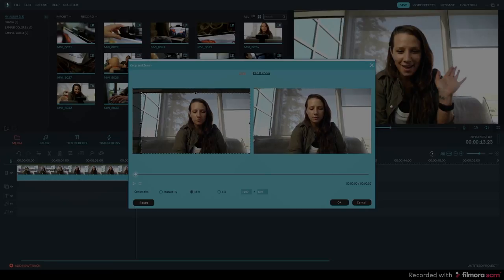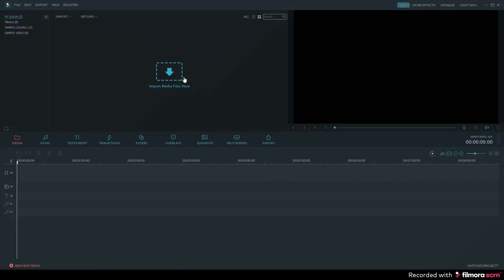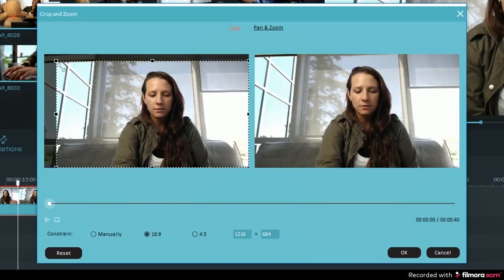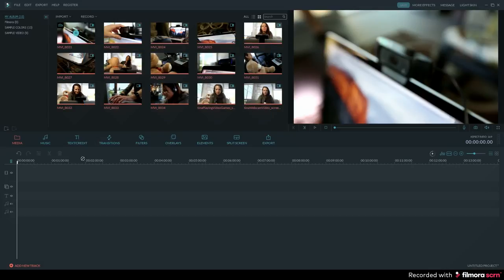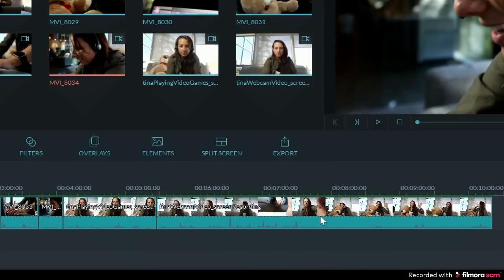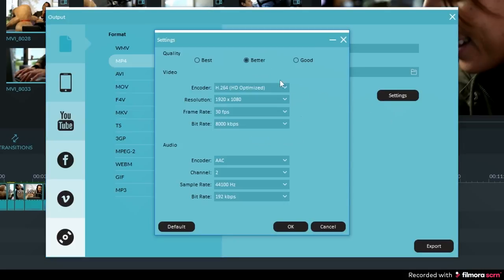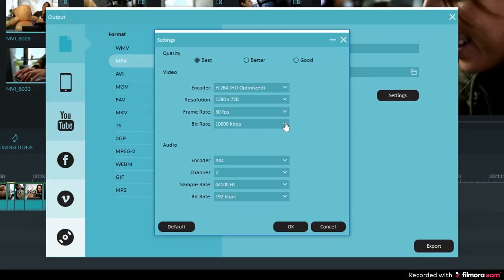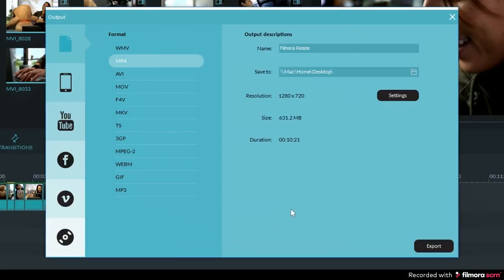How To Resize/Trim Videos | FREE VIDEO CROPPER!!!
There will certainly be times when you need to crop your video to get rid of the unnecessary information or remove the black bars from the sides. Here we present Filmora as a way for you to easily crop videos. Read on and pick the one you like. Filmora Video editing software is for PC, if you need some video croppers for iPhone, please